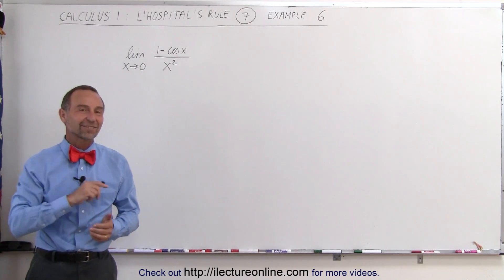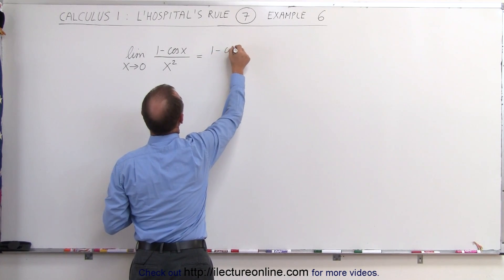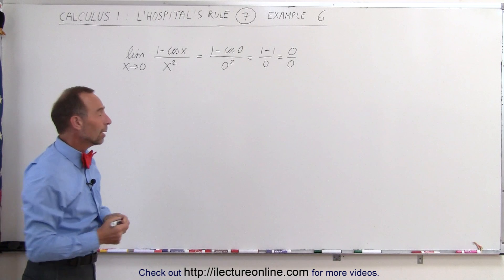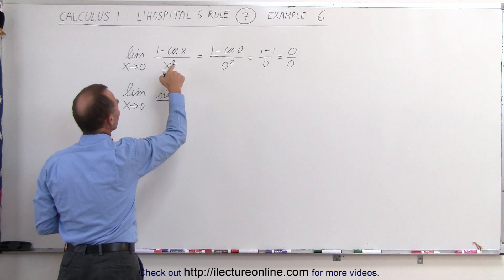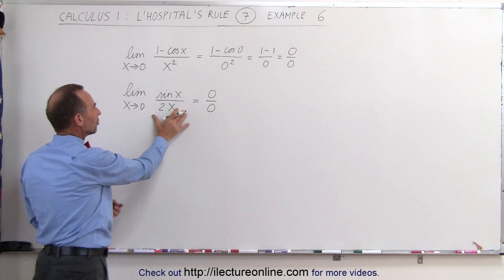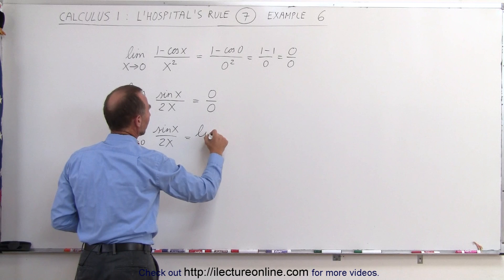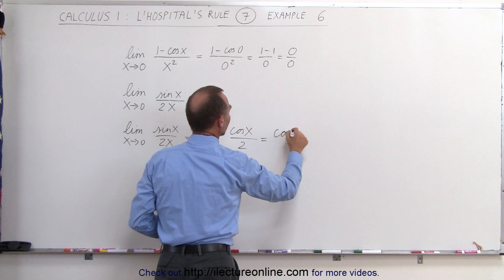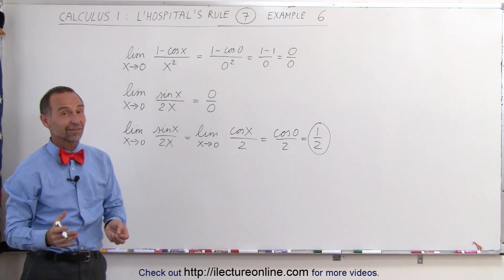Calculus 1: L'Hospital's Rule (7 of 25) Example 6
In this video I will use L'Hospital's Rule to solve limit-as-x-approaches-infinity of [(1-cos(x))/x^2].